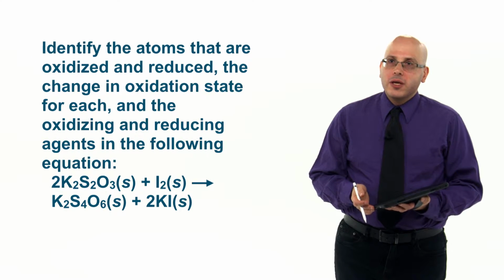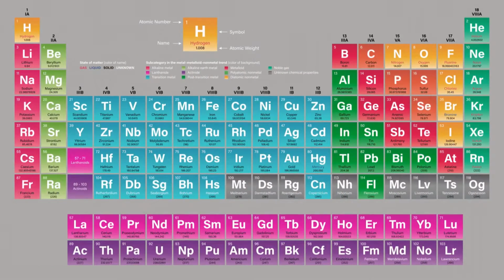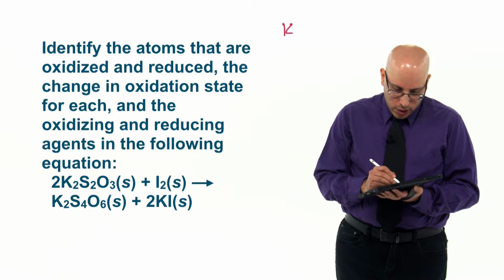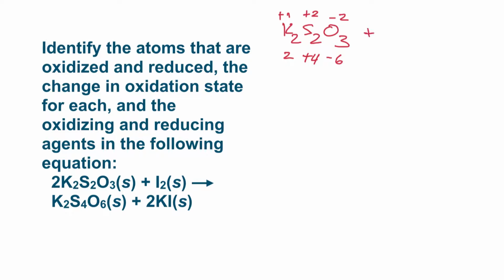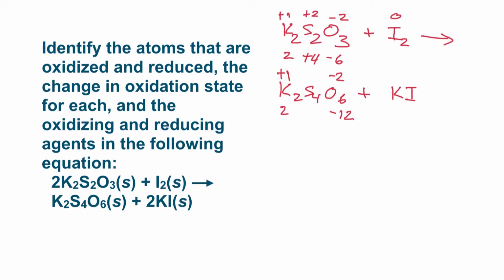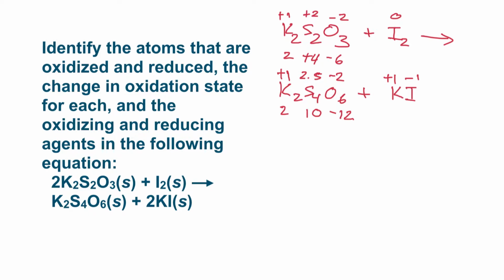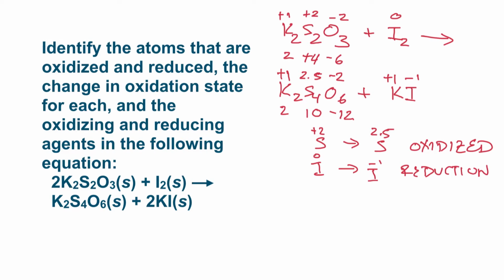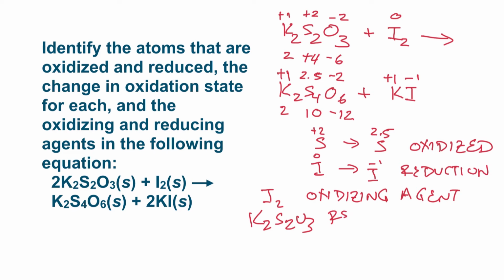Chemistry Practice Question 28